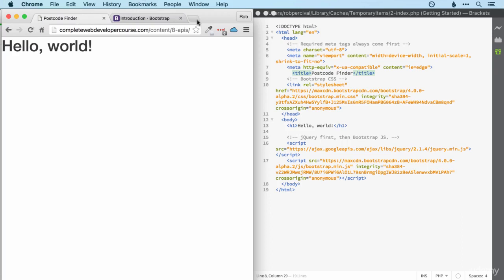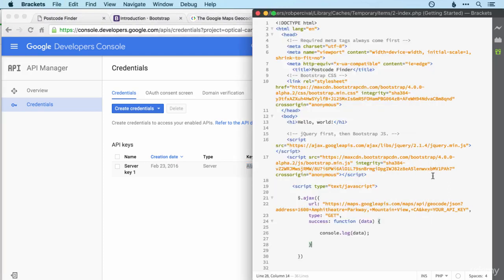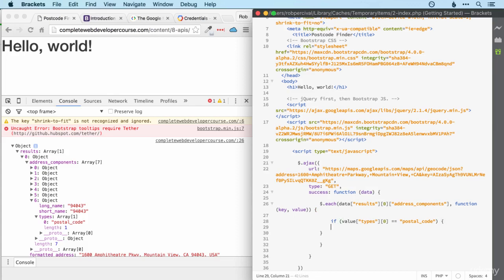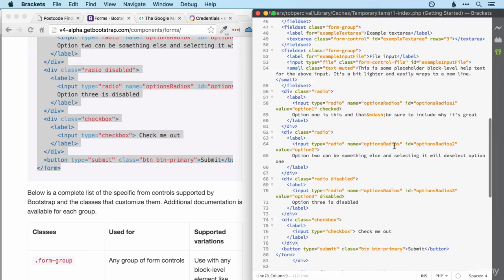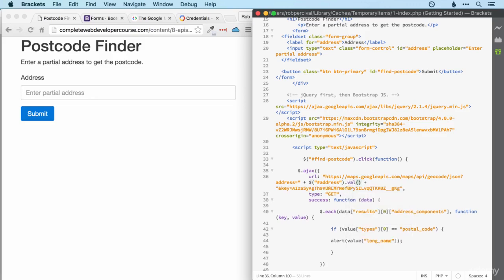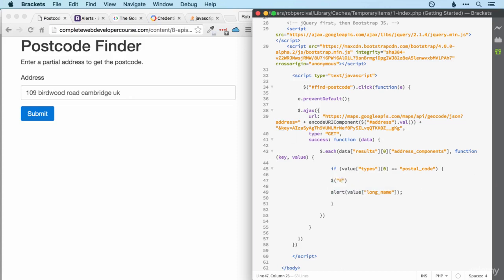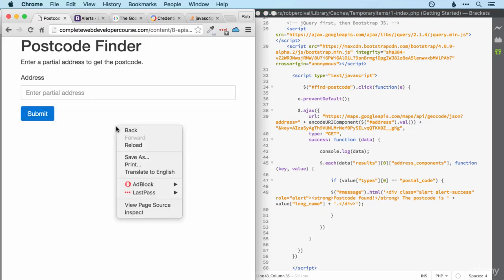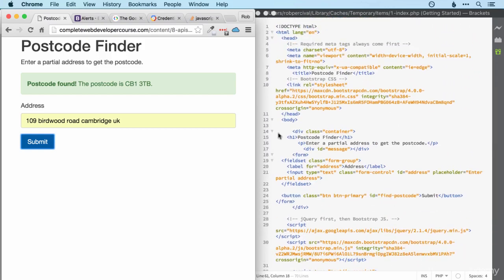114 Mini Challenge Postcode Finder